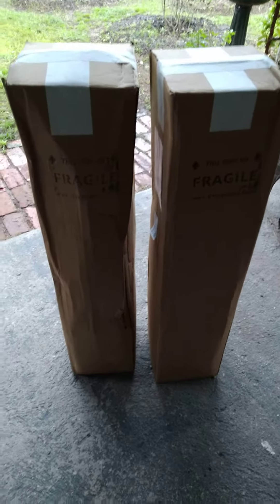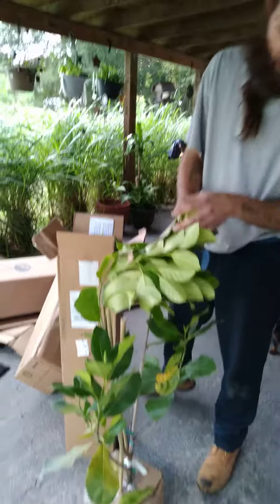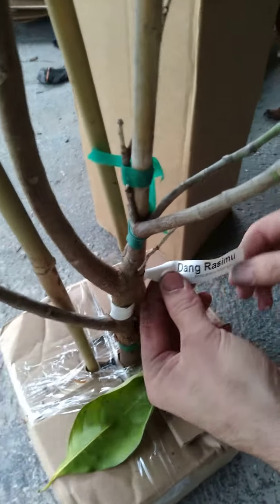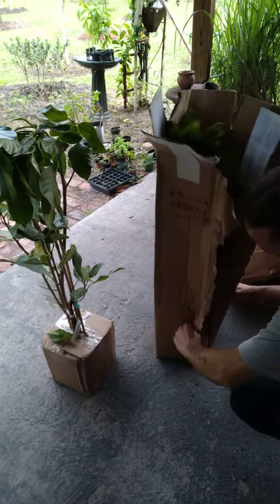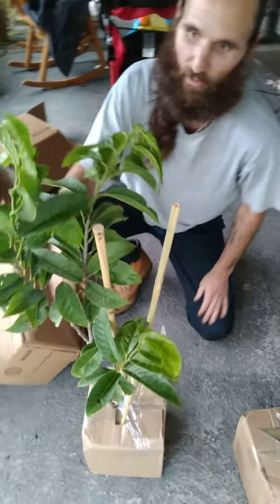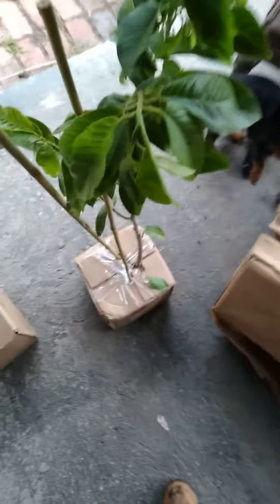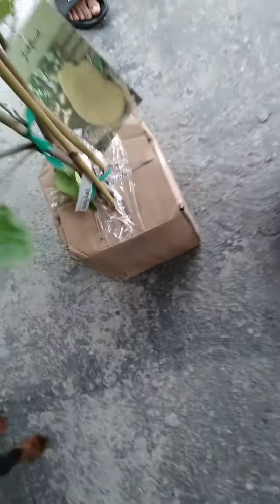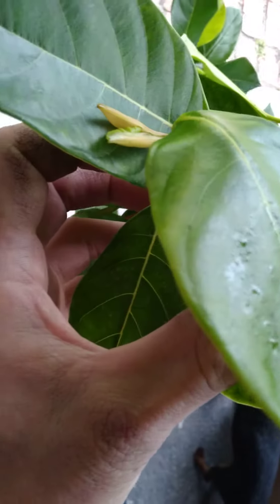Jackfruit & Red sugar apple unboxing